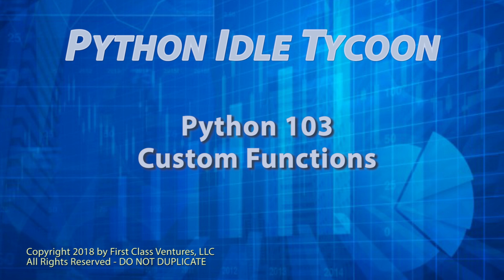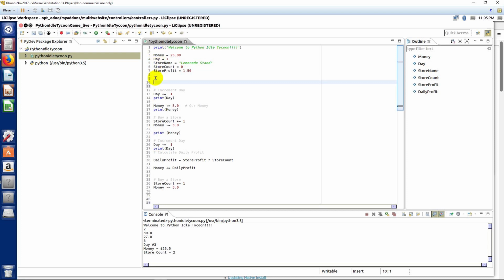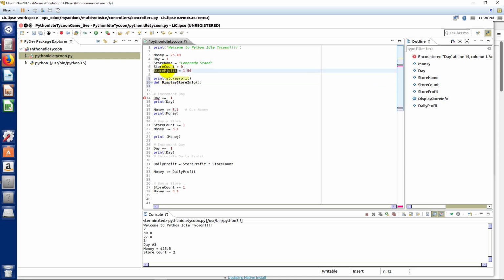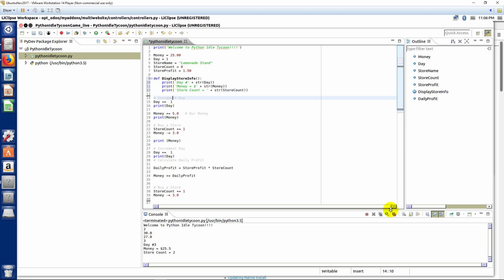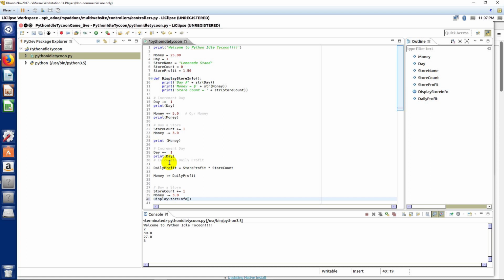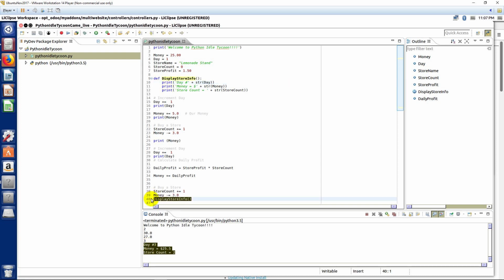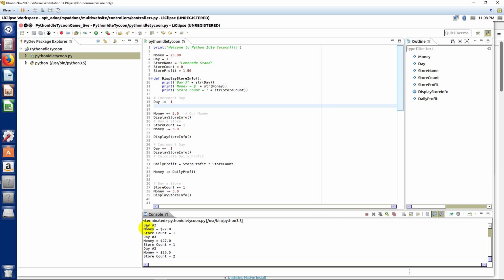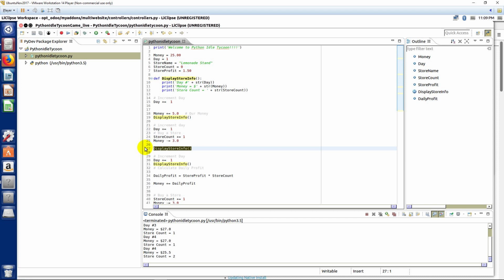Learn Python by Making a Fun Idle Tycoon Business Game! Python 103 - Custom Functions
Creating Custom Functions in Python by creating a fun idle tycoon business game.

Learn Python the FUN way with Python Idle Tycoon! With Python Idle Tycoon you learn Python from the very beginning by building a fun Idle Tycoon Game.

In this introduction to Python,  we cover how to create custom functions. Custom Python functions allow you to better organize your code and create more complex design patterns when you build your application.  In this video we walk you through step by step how to create your first custom Python function.

LEARN PYTHON THE FUN WAY!!!

In this course we start at simple but soon you are learning sophisticated object oriented principals and design patterns. As you advance through the course we introduce the Tkinter GUI toolkit and show you how to create a fun interface for your game.

Why would you use this course to learn Python?

So many Python developer courses are absolutely BORING to work through with contrived examples and made up routines. There is little imagination and it is just a tedious and dry presentation of the Python language. In this course we still walk through all the basic language you must learn to become a  Python expert, but instead of boring contrived examples you learn how to make a fun Idle Tycoon game.